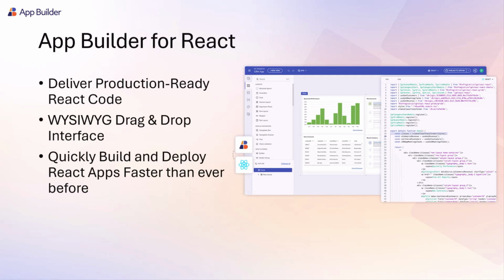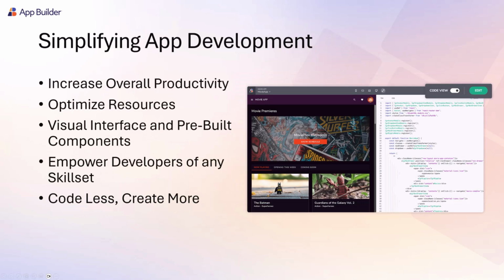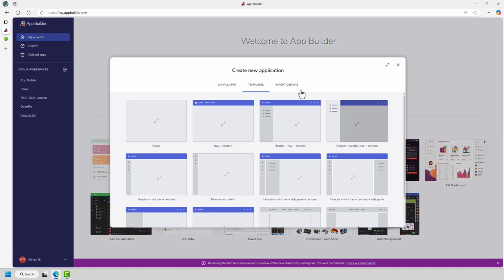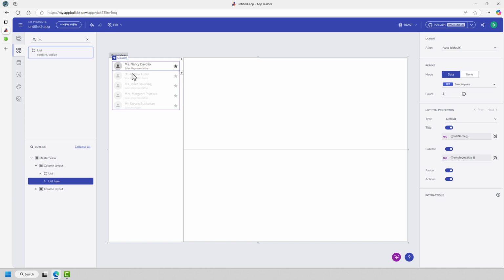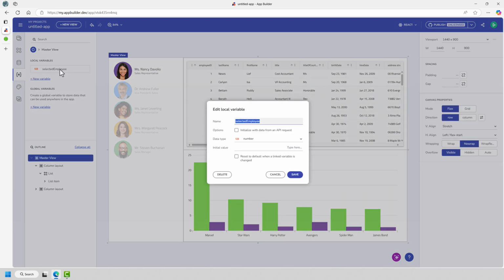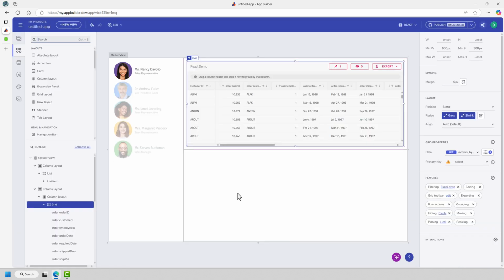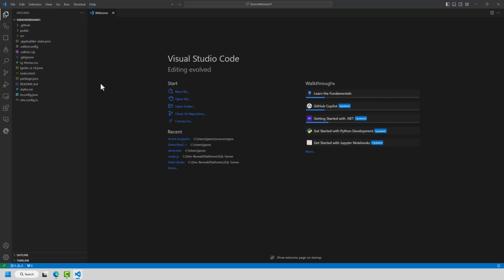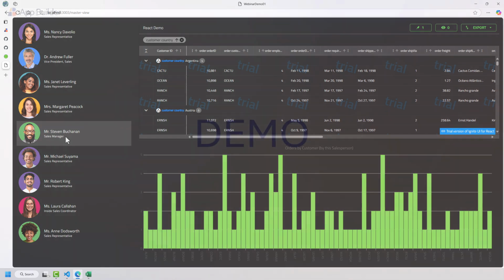Generate Production-Ready React Code in Minutes with Low Code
Are you looking for ways to significantly streamline your React development process? Do you often encounter challenges like repetitive tasks, hand-coding errors, and slow project delivery?

Well, now you can leverage the full potential of React’s component-based architecture, ensuring your applications are efficient, maintainable, and can easily scale. How? This webinar recording will demonstrate the steps to do it using our low-code tool.

With App Builder and the most recent React Code Generation feature, you can boost project timelines and teams’ productivity like never before.

Watch this webinar to learn how to:

✔ Increase your team's productivity and get real-time feedback fast so you can deliver finished projects in a fraction of the time.

✔ Minimize manual coding errors and foster consistency across projects so your team delivers high-quality apps with fewer iterations

✔ Empower developers of any skill level to create stunning React apps with a drag & drop interface and complete toolbox of 65+ UI components – including the fastest grids and charts.

What is React Code Generation in App Builder?

This is a new feature in App Builder that allows you to design and generate your applications directly for React. React, known for its flexibility and efficiency, is a popular choice among developers. With the new React Code Generation feature, App Builder simplifies the process of creating React applications, allowing you to quickly build and deploy high-quality apps with ease.

You can learn more about it in the release blog post